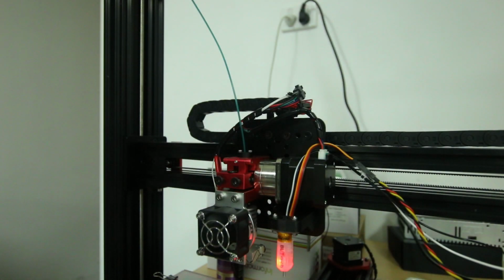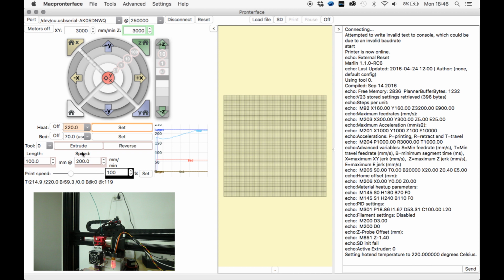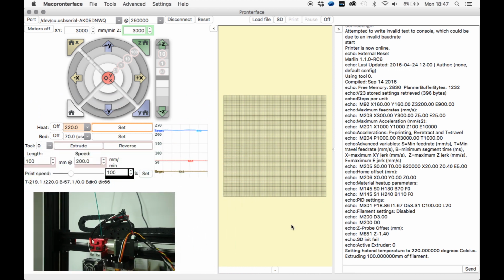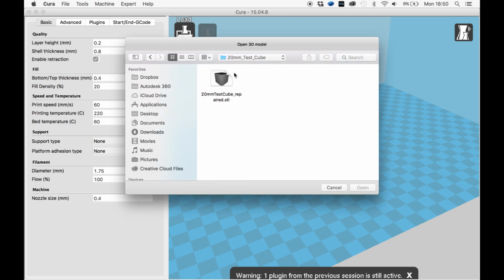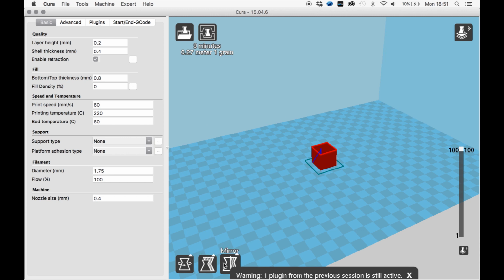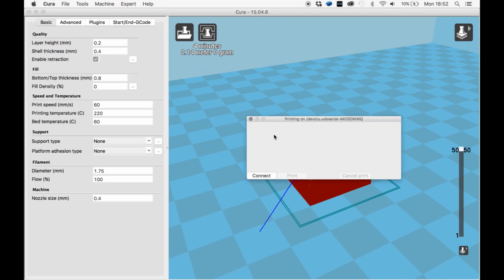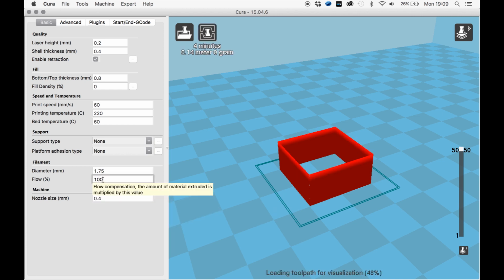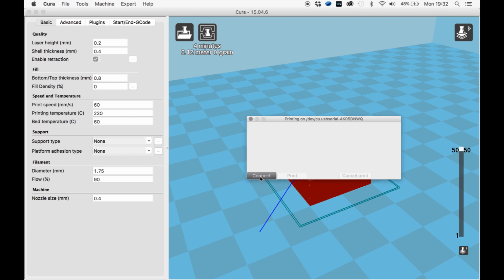// HOW TO // Extruder + Flow Rate Calibration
This video is an in depth guide to dialling in your Extruder and Flow Rate/Extrusion Multiplier. It is very important that you have the right amount of plastic being extruded... Follow this guide to make sure your extruder is calibrated correctly!

Anycubic i3 Mega Deal -

A great deal on the Creality CR-10 -

Cheap TEVO tarantula -

TEVO Black Widow -